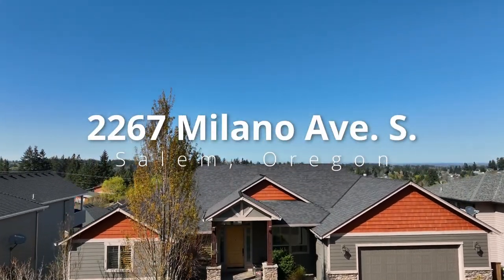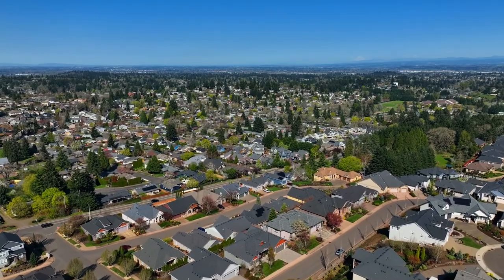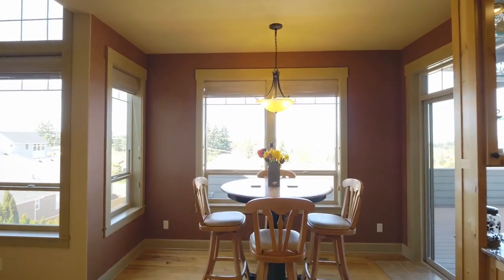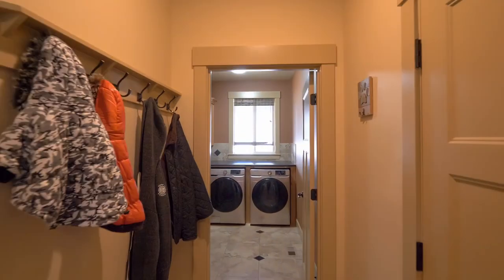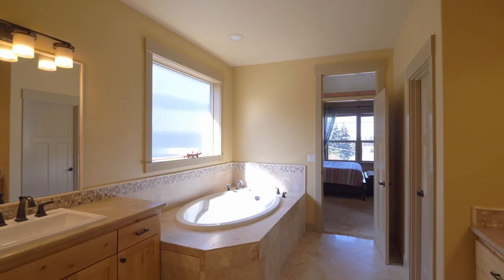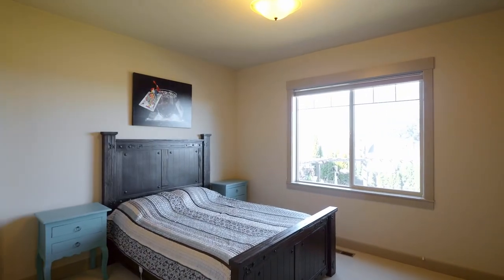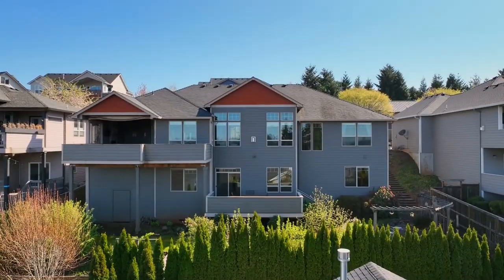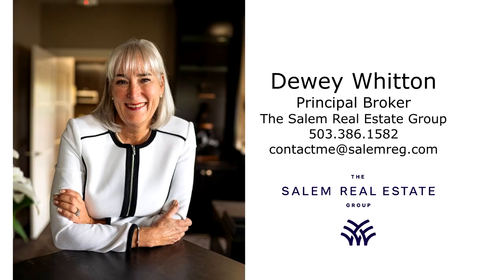Exceptional South Salem Home with Mountain Views! ~ Video of 2267 Milano Ave S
Enjoy stunning valley and mountain views from this South Salem home! Custom craftsman style home, vaulted ceilings, hickory floors, honed granite countertops, knotty alder cabinets, dual islands. Main level primary bedroom suite. Plantation shutters in office. Big family room plus wine cellar. Contact Dewey Whitton with The Salem Real Estate Group for more info or your personal tour.